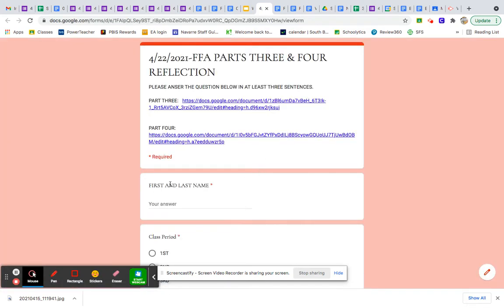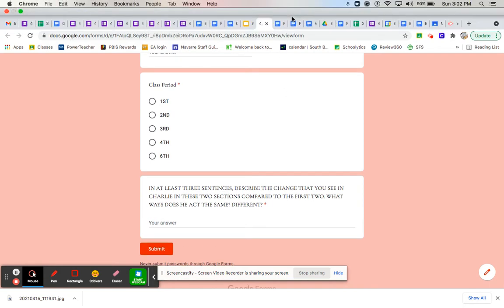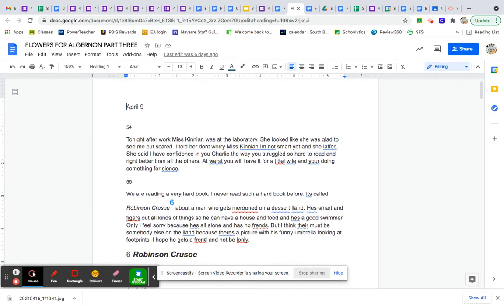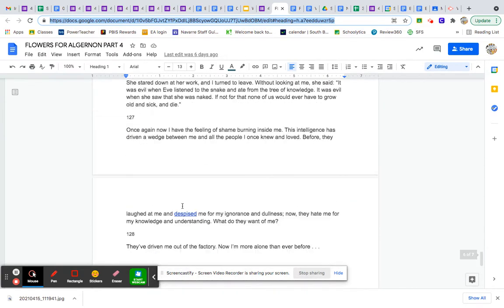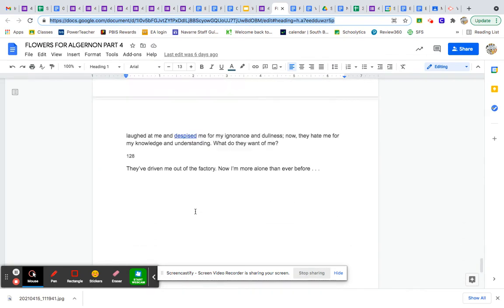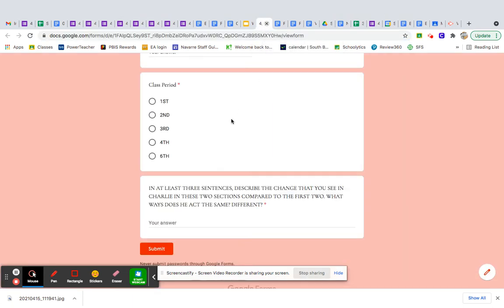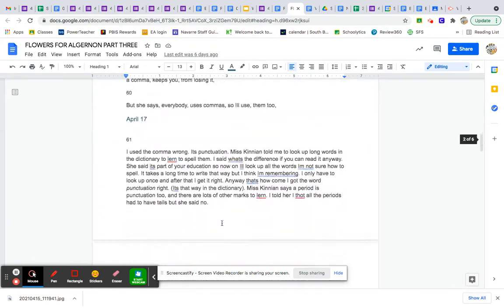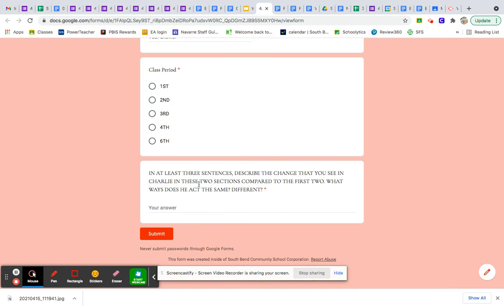4/22/2021-FFA PARTS THREE AND FOUR REFLECTION